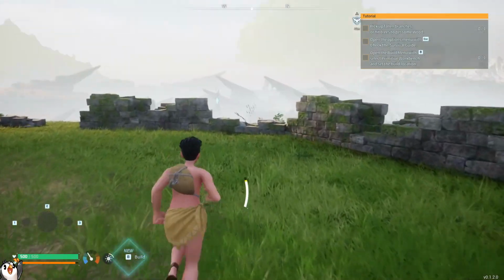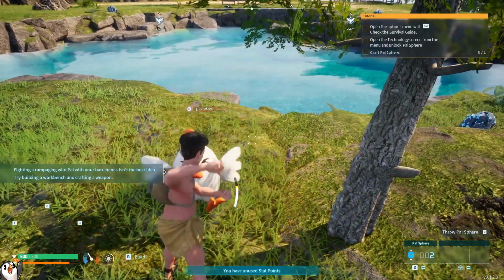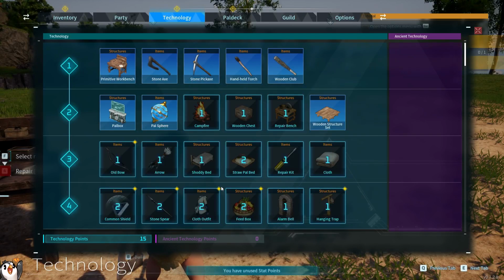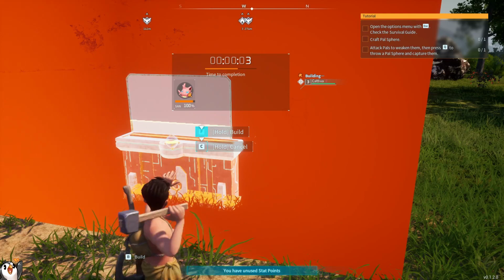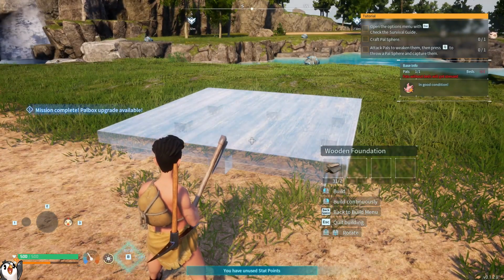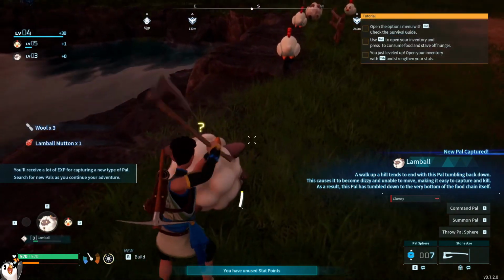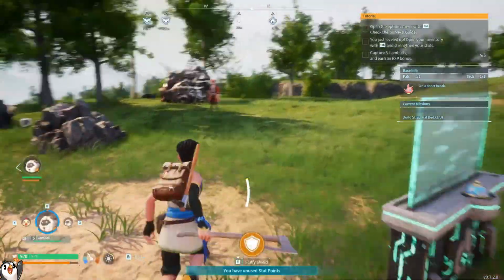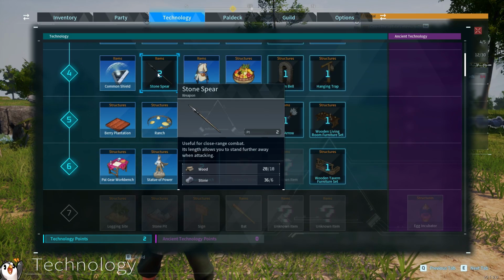Palworld | Let's Play Level 1 - 6 | Washed up on another shore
Hey everyone, today we are having a look at Palworld, the new survival sim with Pokemon style monster collecting and ARK style crafting. What's better than Pokemon, when you give them guns and let them eat people.

This video takes you through the first 6 levels of the game, we start a small base, gather some pals and put them to work crafting items and gathering materials.

Who is your favourite pal so far? Mine has to be Relaxasaurus, but we're not there yet.